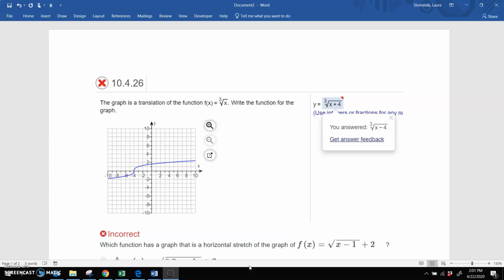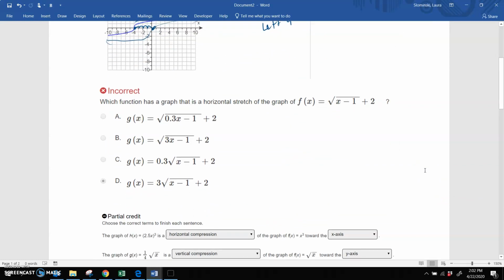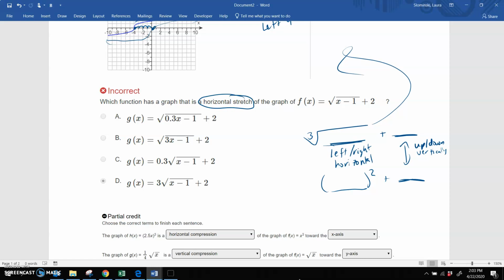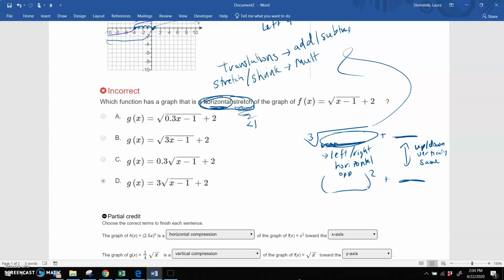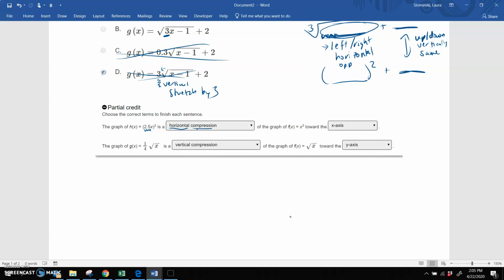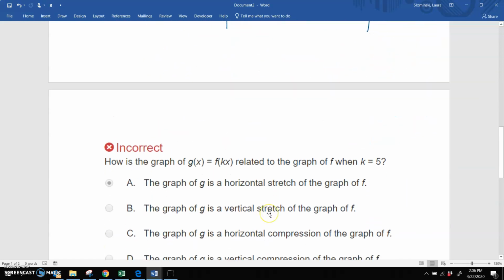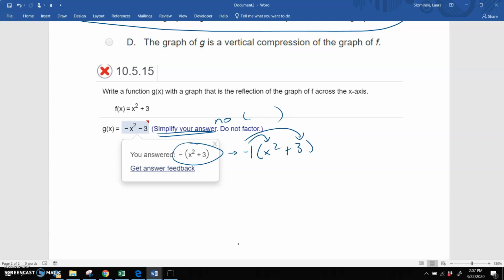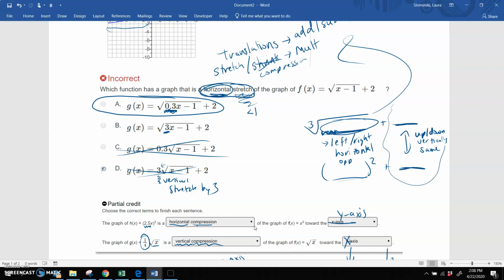AS LQ 10.4 and 10.5 Help